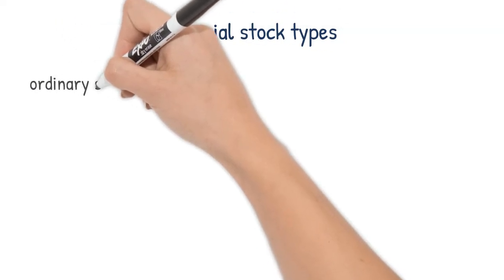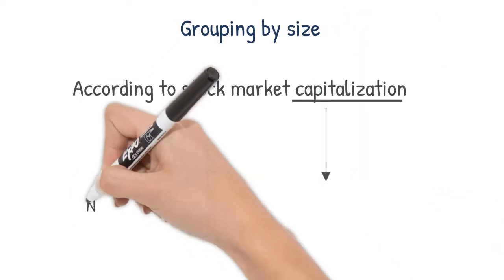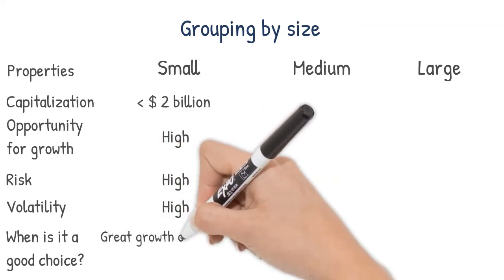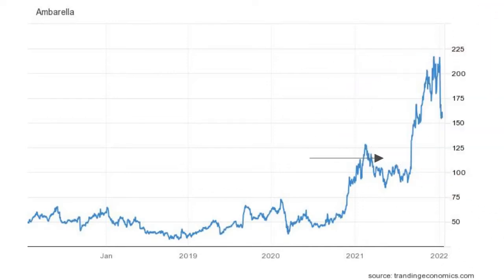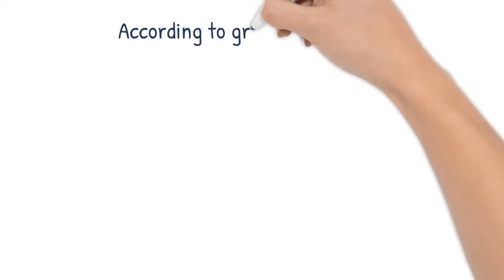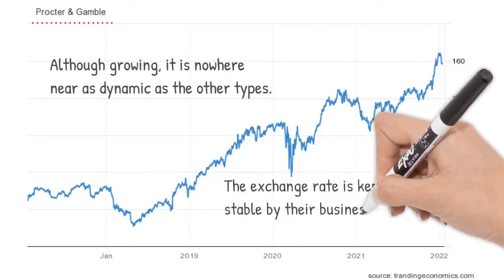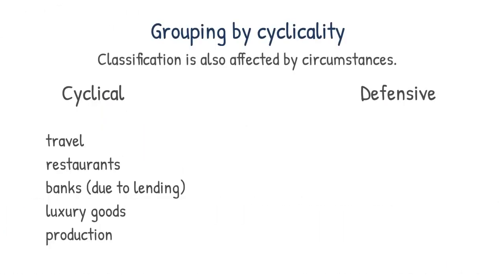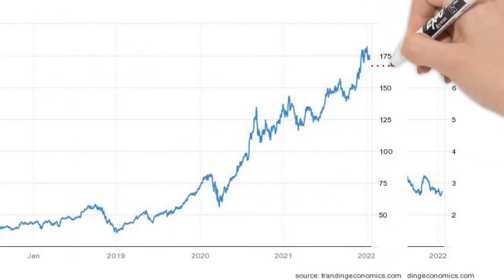Types of shares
Equities are popular with investors precisely because of the higher yield prospects available. Since there is a serious difference between a stock and a stock, it is good to know this as it also affects your available returns.

If you prefer to read about this topic, I recommend this article for your attention:

Content:
0:00 Introduction
0:50 Special types of shares
2:10 Grouping by size
7:33 Grouping by growth potential
10:00 Grouping by cyclicality
11:26 Grouping by price stability